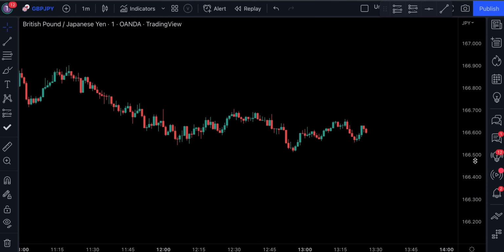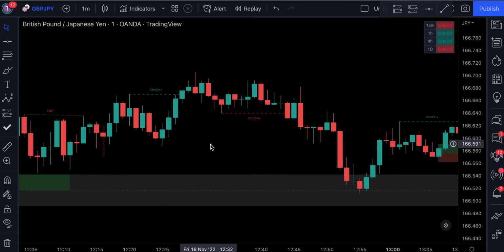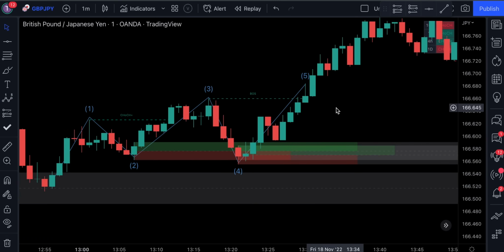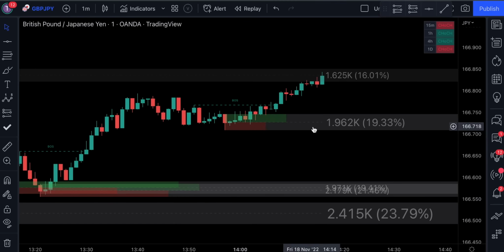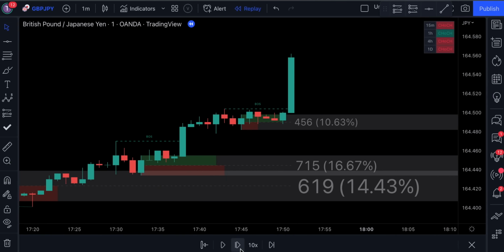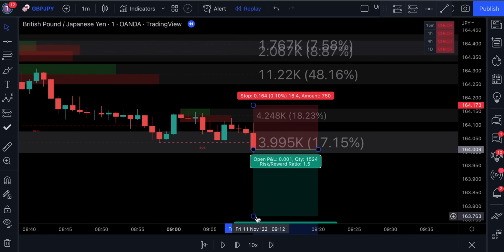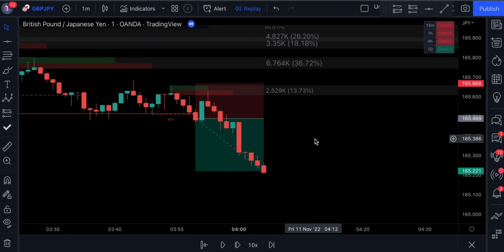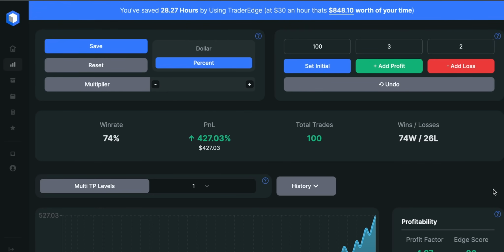Lux Algo Smart Money Concepts: 1 Minute Scalping Trading Strategy That 100% Works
If you’ve been looking for a perfect smart money concepts tool that can identify market structure in real time and give you highly accurate trade entries - updated version of smart money concepts by Lux Algo is exactly what you need. This tool might look a bit advance if you’re a beginner, but don’t worry, in todays video I will teach you an easy and effective way of using it so that you can make good profits consistently from any market.